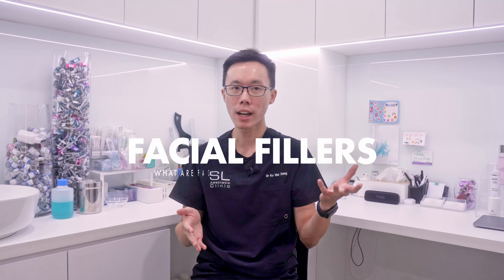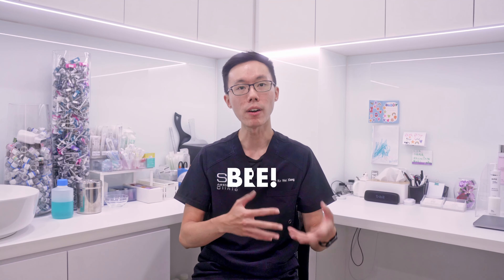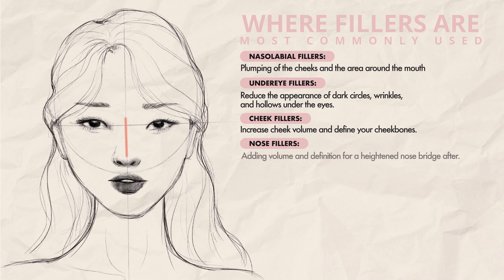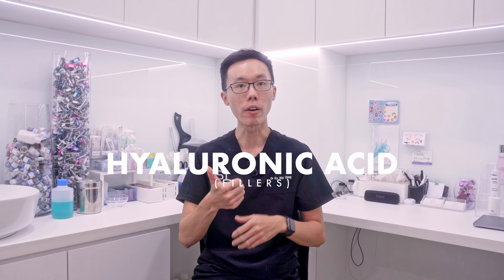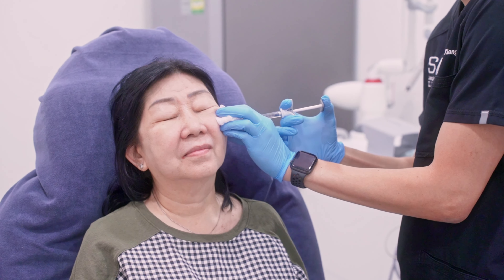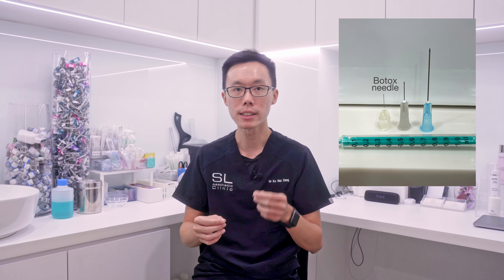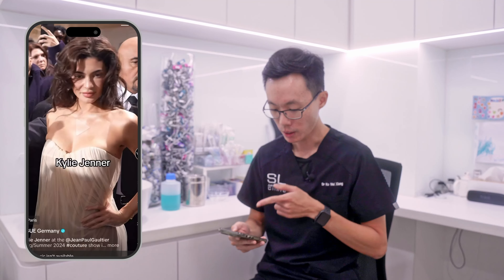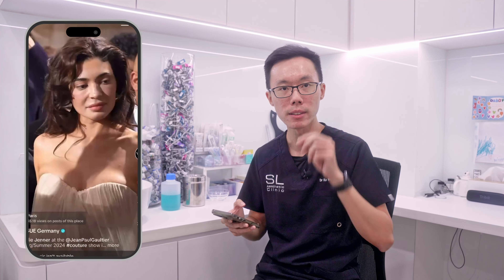WATCH THIS before getting Facial Fillers 💉 l Filler Migration, Filler Dissolving Treatment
Dermal fillers are a popular non-surgical cosmetic procedure used to enhance facial features and address signs of aging. These injectable substances can plump thin lips, restore volume to hollow cheeks, smooth wrinkles, and minimize the appearance of scars.

It’s crucial to conduct thorough research and choose a qualified, experienced doctor for filler treatments. Recently, a viral TikTok video showcased MRI scan results revealing 28 cc of fillers in a patient’s face, despite 12 cc being injected. This sparked questions about whether facial fillers remain in the body permanently. In this video, Dr. Wei Xiang shares insights and debunks the myths surrounding this topic.

If you suspect you have received dermal fillers with less-than-optimal results at another clinic, we encourage you to consult our Aesthetic Physicians. They can assess your situation and determine if you're a suitable candidate for dissolving the filler and exploring re-treatment options.

00:00 - Introduction
00:33 - What are Dermal / Facial Fillers used for
00:56 - Where Fillers are mot commonly used
01:30 - Types of Facial Fillers
01:56 - Overdone Fillers, Fillers Migration, Pillow Face
02:20 - Filler Dissolving Treatment
03:25 - Dr Wei Xiang's reaction to viral TikTok Video 1 (MRI Scan showing 28 cc of fillers despite 12 cc being injected)
04:25 - Dr Wei Xiang's reaction to viral TikTok Video 2 (Kylie Jenner's Fillers gone wrong)
05:42 - Dr Wei Xiang's reaction to viral TikTok Video 3 (Youtuber Karen Yeung's overfilled nasolabial folds filler injection)
07:06 - Conclusion

- Dr Vera Toh: Will I look worse than before if I stop getting botox and fillers?
- Dr Akira Tan: Are Dermal Fillers or Skinboosters Safer for Beginners?
- Dr Lau Chun Lim: 6 Signs Your Cheeks Fillers Are Overdone
- Dr Akira Tan: 6 Concerns That Dermal Fillers Aren’t Designed to Fix
- Dissolve Dermal Fillers in Singapore

ABOUT US:
At SL Aesthetic Clinic, we are committed to providing a wide range of FDA-approved, CE-marked, or HSA-approved medical aesthetic treatments to our clients in Singapore. Our aim is to help you achieve your best self through minimal to non-invasive procedures that enhance your natural beauty.

We have been in the aesthetic services industry for over a decade and take pride in offering non-invasive facelifts and fillers that help our clients achieve their desired look. We understand that every client is unique and our doctors are dedicated to tailoring our services to meet your individual needs.